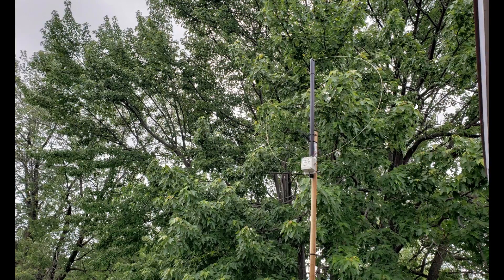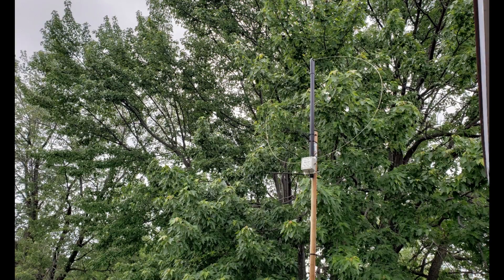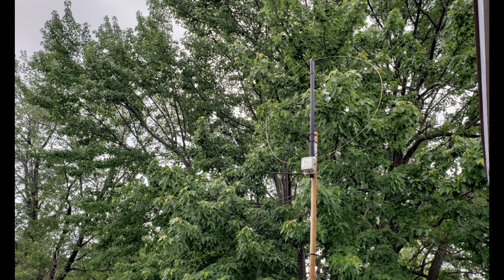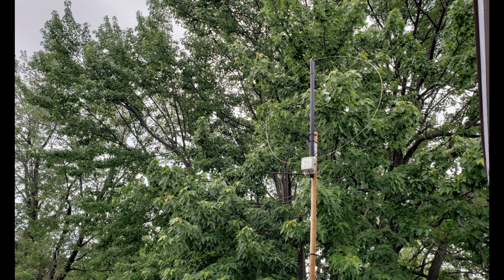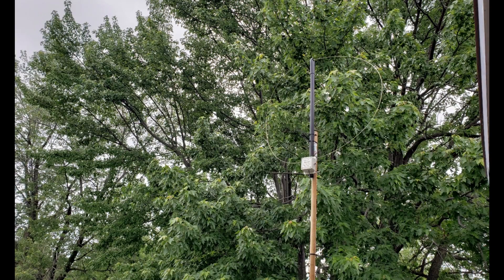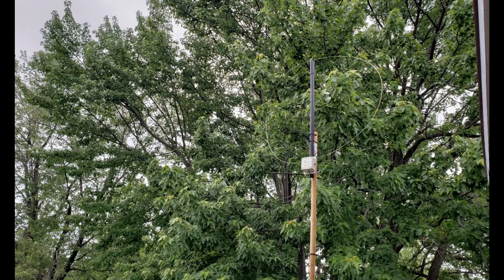MLA 30 Magnetic loop questions and answers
Answering common MLA 30 loop questions, if you have one leave it in the comments